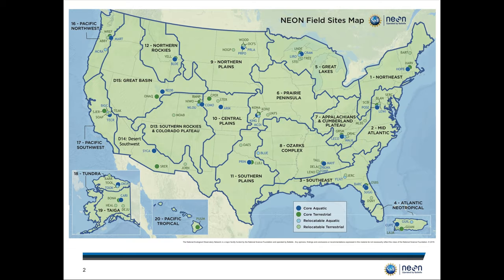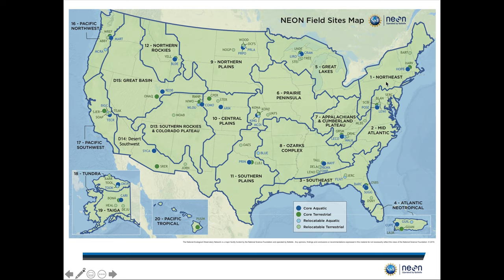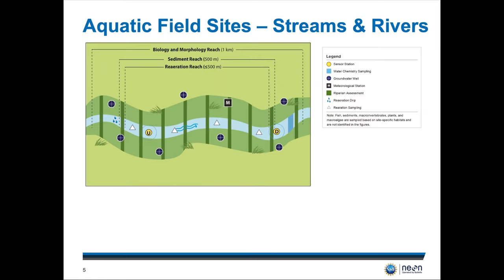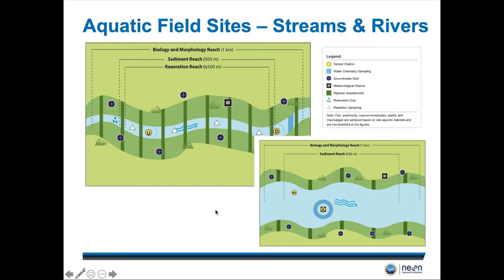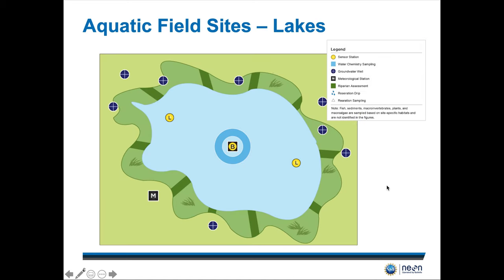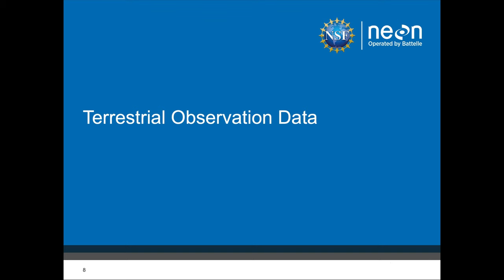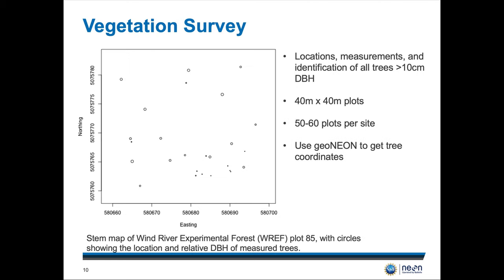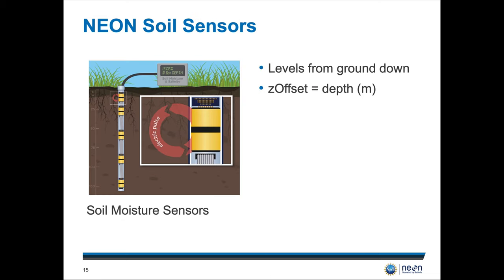NEON Spatial Design & Geospatial Data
This video provides a detailed overview of how NEON spatial design and where you can access geospatial data.